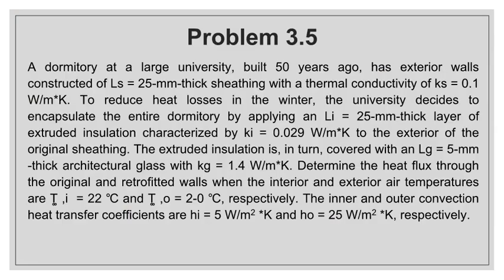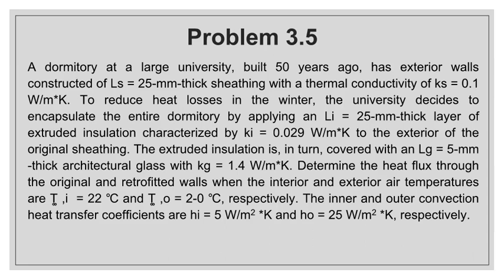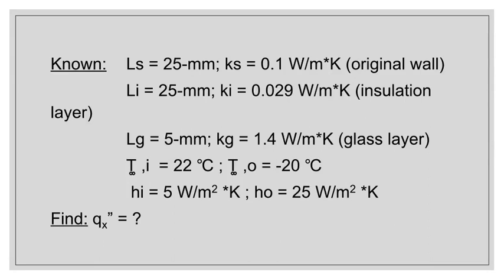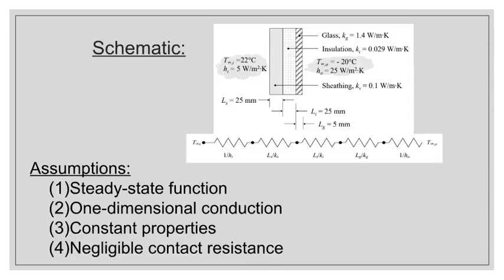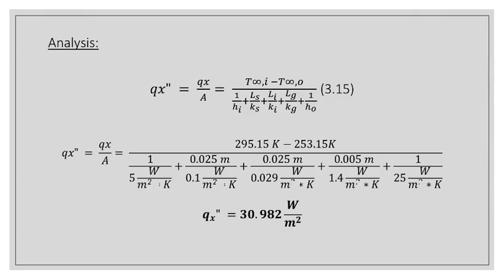PROBLEM 3.5 GROUP 5